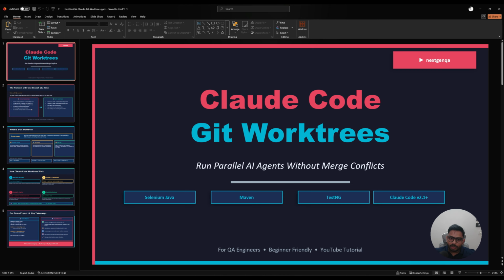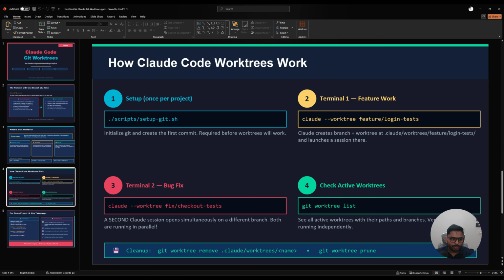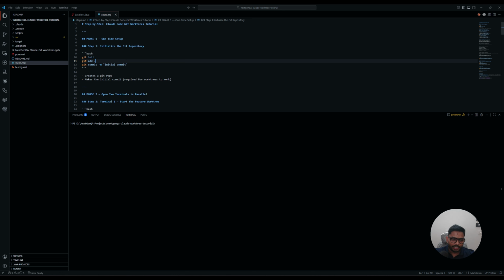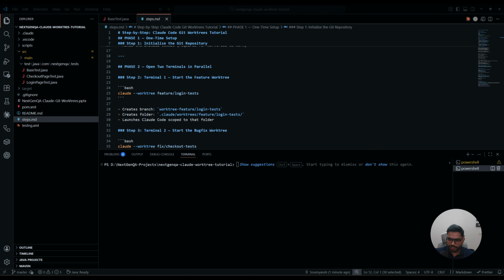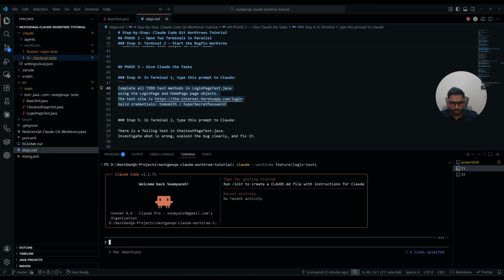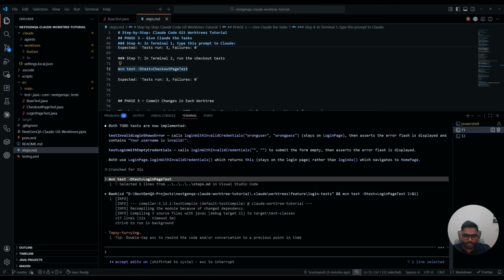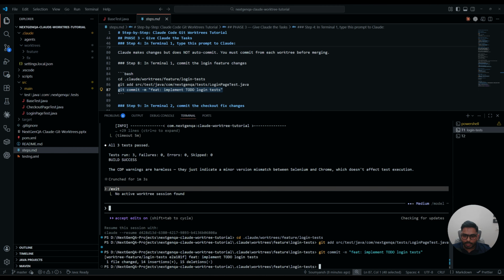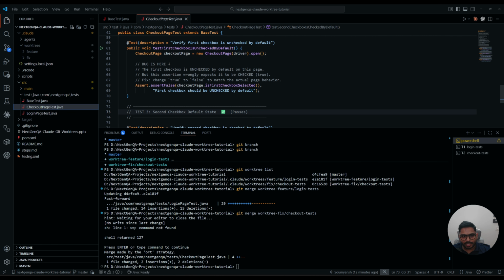Claude Worktrees Are INSANE (Run AI Tasks in Parallel)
In this video from the Be10X with AI Series, we explore how to use Claude Code Git Worktrees to run multiple AI coding tasks in parallel.

Instead of working sequentially, you can create separate worktrees and assign different tasks to Claude — allowing you to implement features, fix bugs, and test changes simultaneously without merge conflicts.

In this tutorial, we demonstrate:
• Setting up a Git repository
• Creating Claude worktrees
• Assigning tasks to parallel AI sessions
• Verifying results and merging changes cleanly

The repo includes the full walkthrough and commands shown in the video, including setup instructions and step-by-step guidance from the README and tutorial guide.

Chapters:

0:00 Introduction to B10x AI Series
0:27 Overview of Cloud Git Workflows
1:50 Understanding Work Trees
3:04 Git Repository Setup
3:46 Project Walkthrough
5:16 Initializing Git Repository
7:01 Creating Work Trees
9:01 Assigning Tasks to AI Agents
10:36 Verifying AI Work
12:35 Committing Changes
14:19 Merging Work Trees
15:30 Conclusion and Next Steps